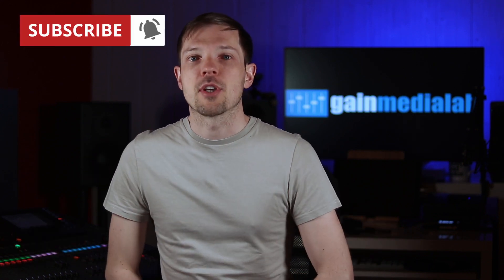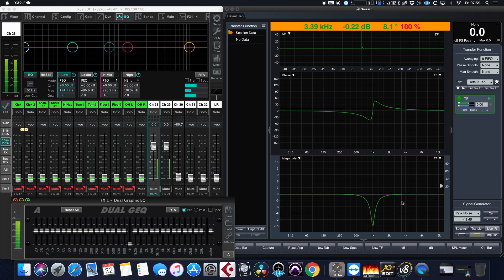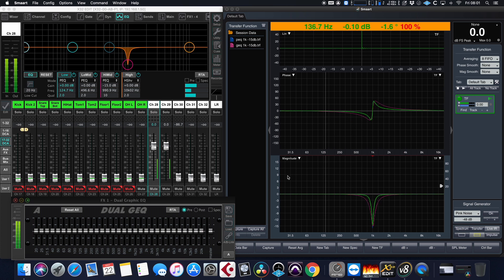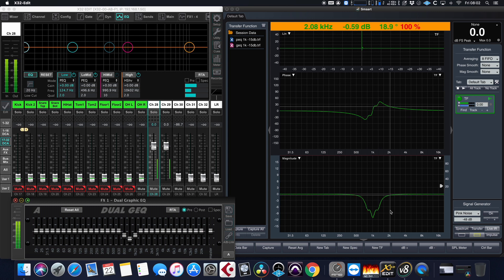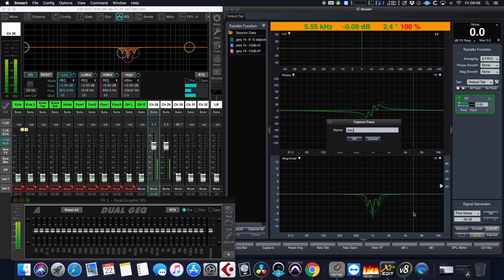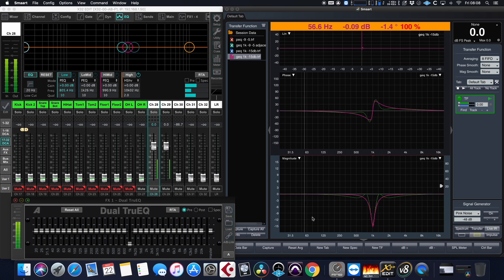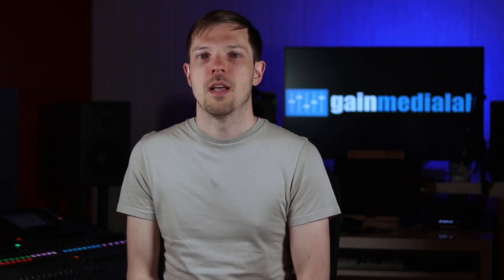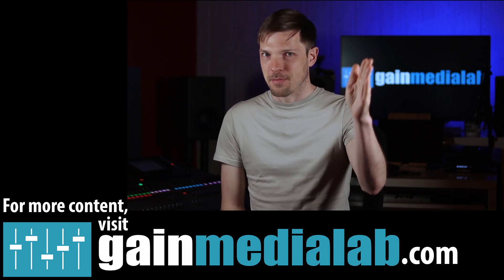Are you STILL using Graphic EQ? | Graphic Equalizer from Behringer X32 measured in Smaart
Graphic Equalizers are getting increasingly bad reputation. I measure GEQ vs PEQ behaviour of Behringer X32 in Smaart and show you how your GEQ moves affect your audio signal and why you should be using parametric equalizer for most of your work. We compare different GEQs by measuring Behringer TruEQ and GEQ. Super useful knowledge for monitor mixing work or any other digital console live sound application. Make informed decisions about how and when to use a particular EQ in your work.
My Setup:
Camera Microphone
Voice-Over Mic